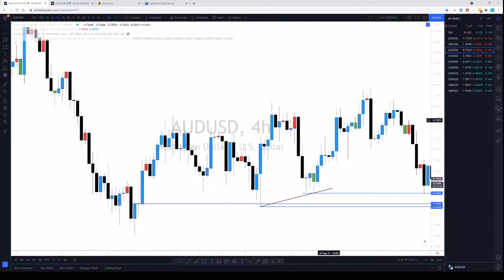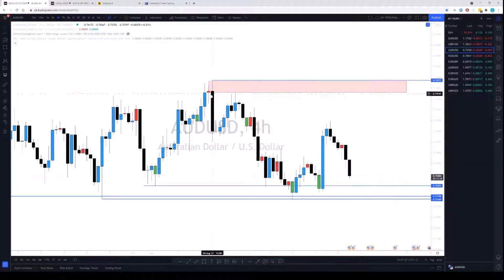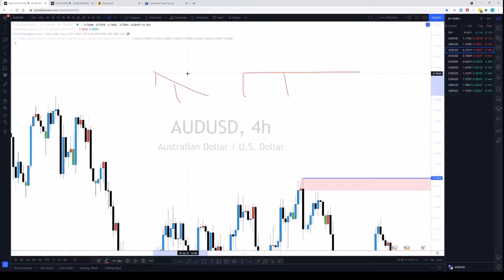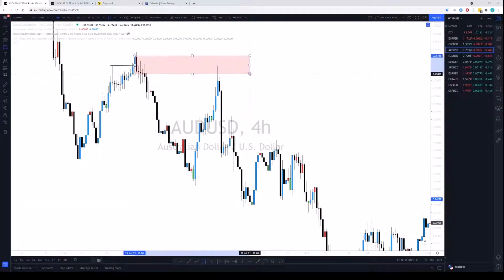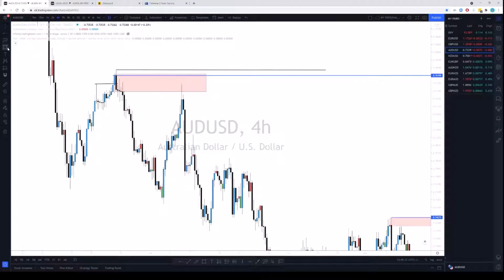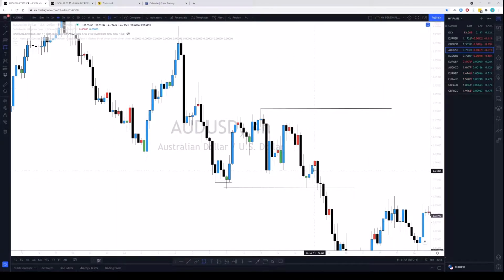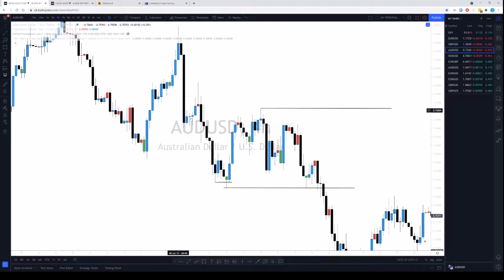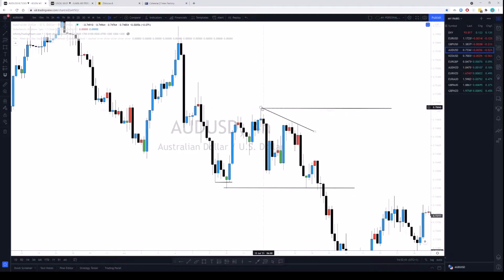Engineered Liquidity Equal Highs vs Equal Lows